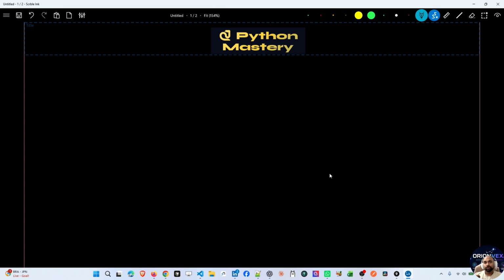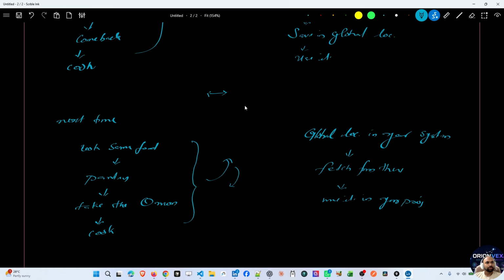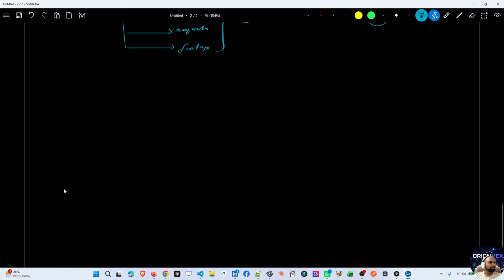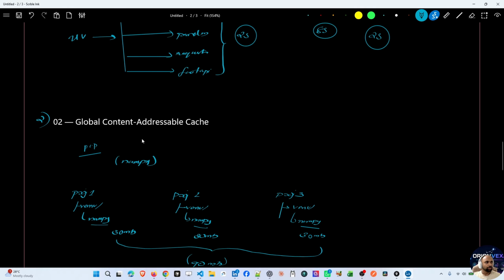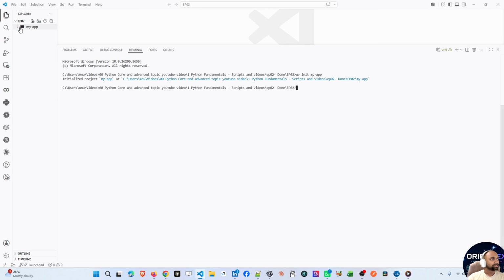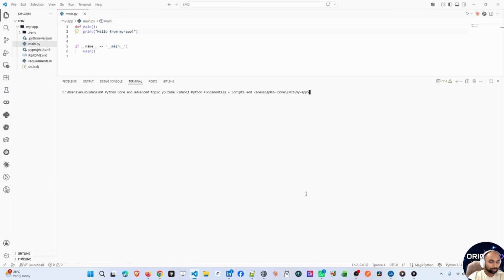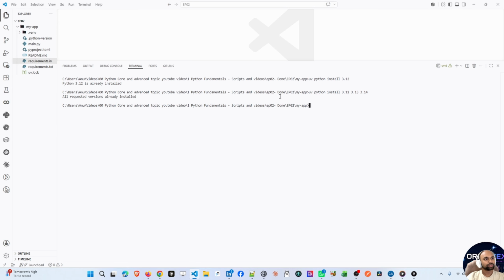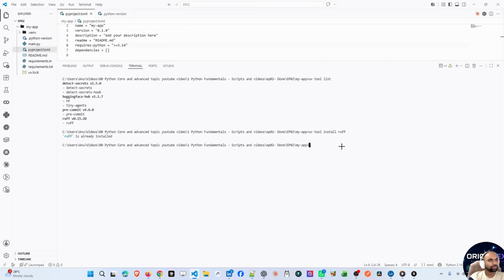07 pip vs uv Explained: Why uv is 100x Faster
🚀 pip vs uv Explained: Why uv is 100x Faster | Parallel Downloads, Cache & PubGrub Resolver

Have you ever wondered why uv installs Python packages so much faster than pip?

In this video, we dive deep into the internals of Python package management and uncover the technologies that make uv one of the fastest Python package managers available today.

You'll learn not only what makes uv faster, but also how it works under the hood with easy-to-understand animations and real-world examples.

📌 In this video, you'll learn:

* What is `uv` and why developers are switching from `pip`
* pip vs uv performance comparison
* Parallel package downloads explained
* Cold Cache vs Warm Cache
* Global Content-Addressable Cache
* How hardlinks reduce disk usage
* PubGrub dependency resolver explained
* Why Rust makes uv significantly faster
* Python dependency resolution made simple
* Real installation speed comparison

Whether you're a Python beginner, backend developer, data scientist, AI engineer, or DevOps professional, understanding modern Python package management will help you build environments faster and work more efficiently.

Topics Covered

✅ pip vs uv
✅ Python Package Management
✅ Parallel Downloads
✅ Warm Cache vs Cold Cache
✅ Global Cache
✅ Hardlinks
✅ Dependency Resolution
✅ PubGrub Algorithm
✅ Rust Performance